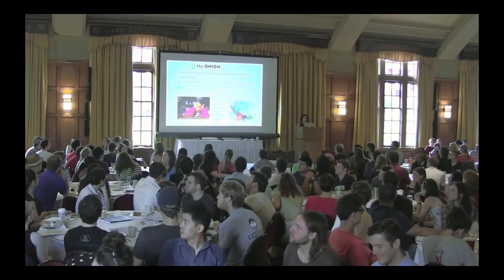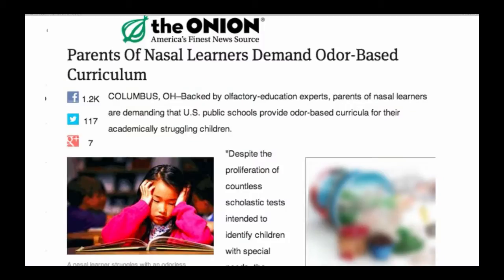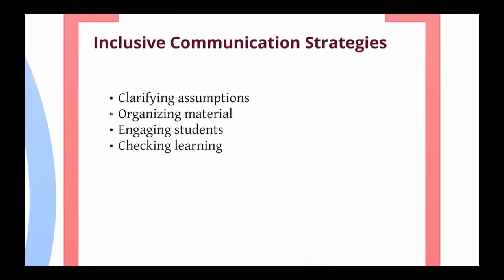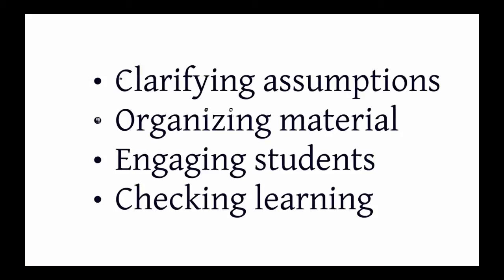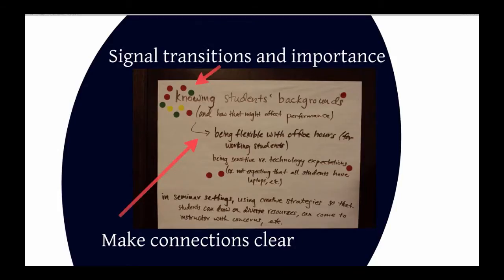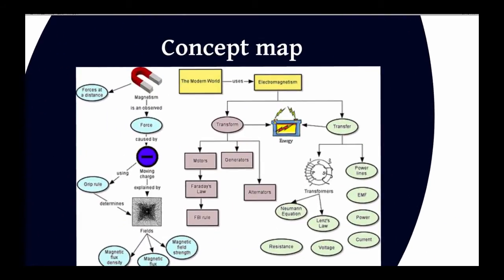Classroom Communication for PSC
Shortended version